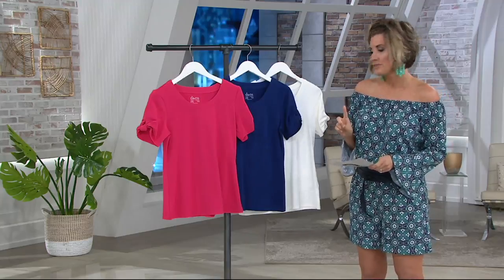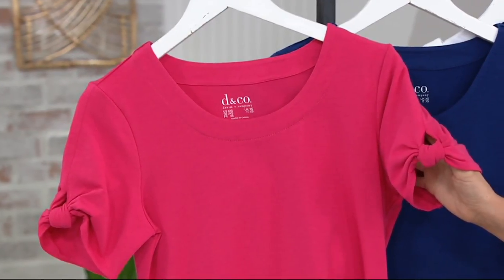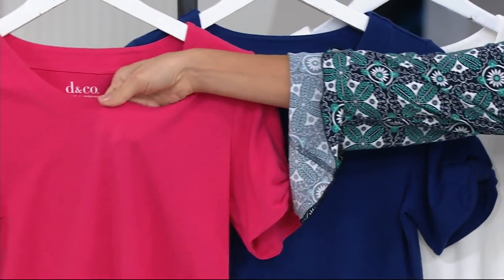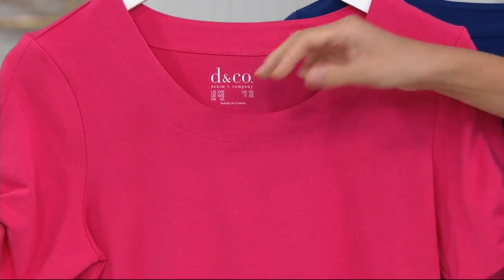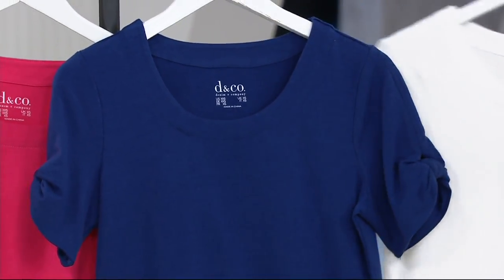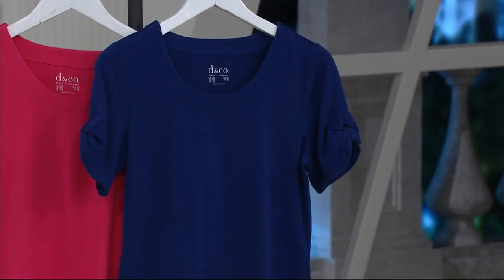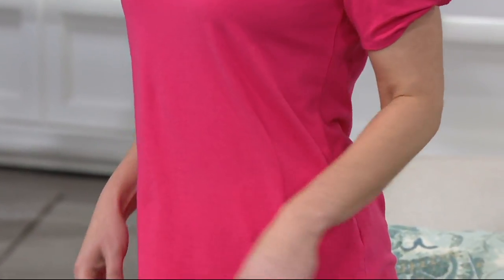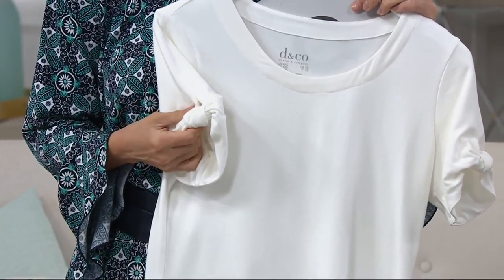Denim & Co. Scoop Neck Short-Sleeve with Tie Detail Top on QVC